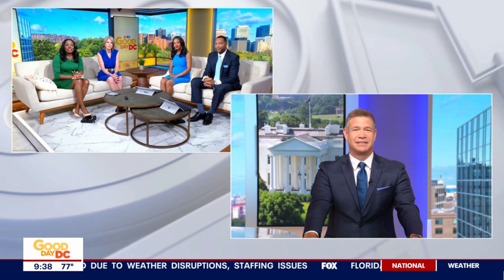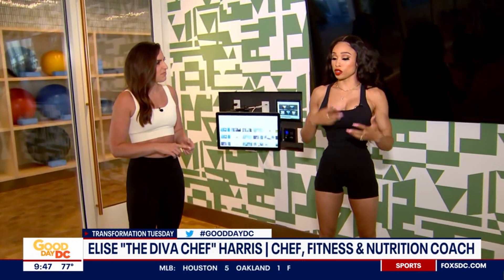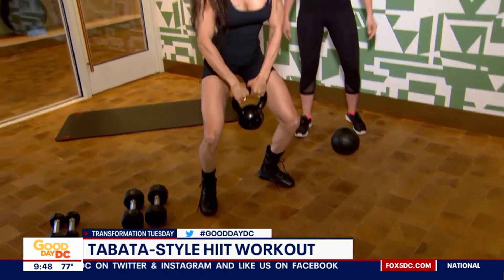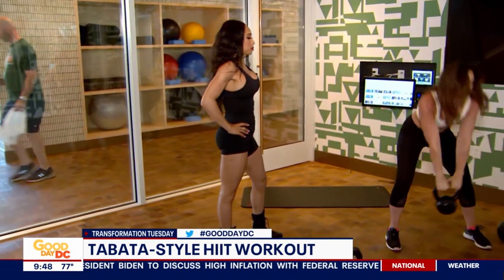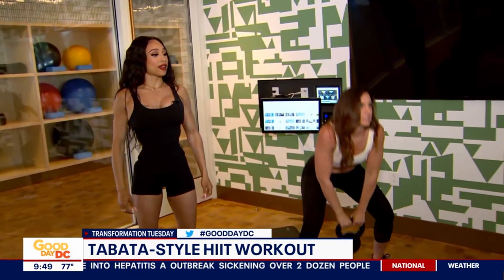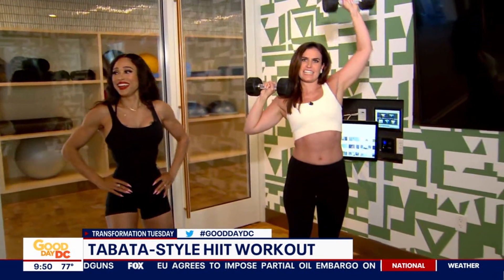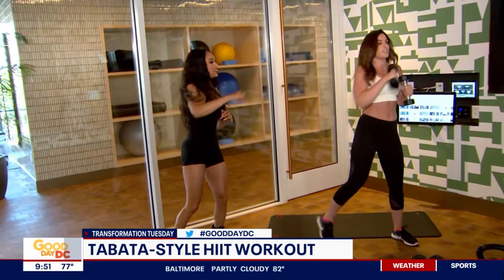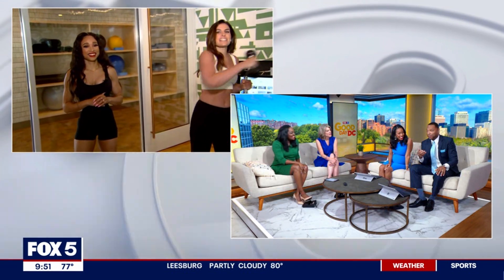FOX 5 Good Day DC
Get Fit with my HITT workout.